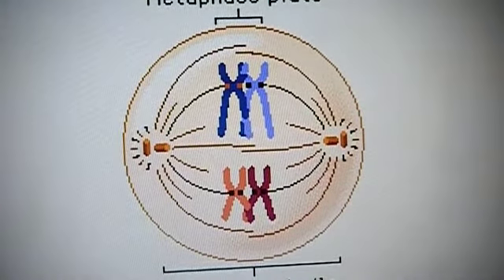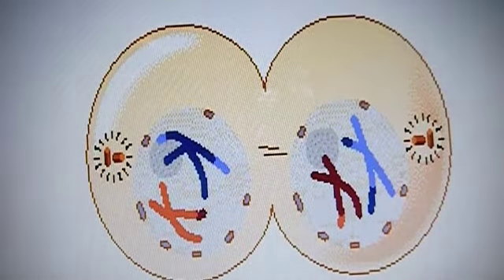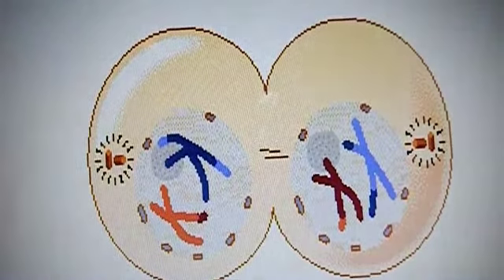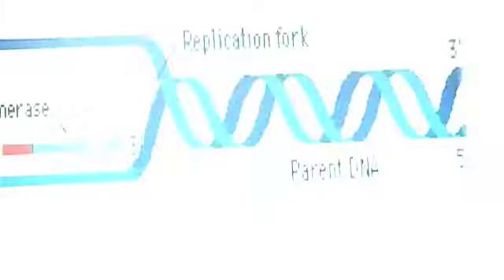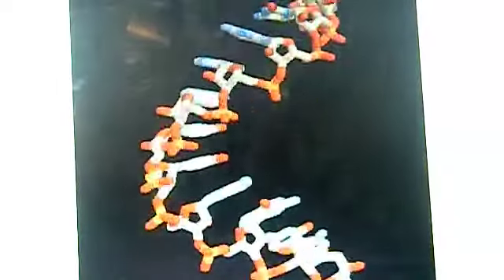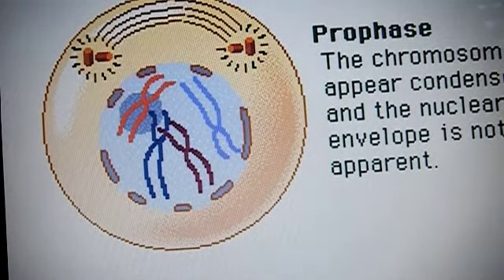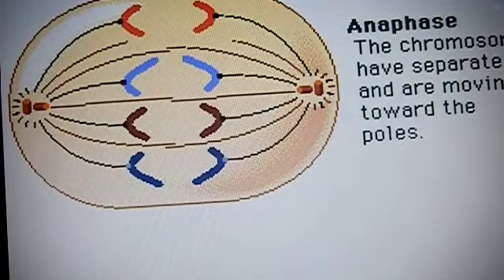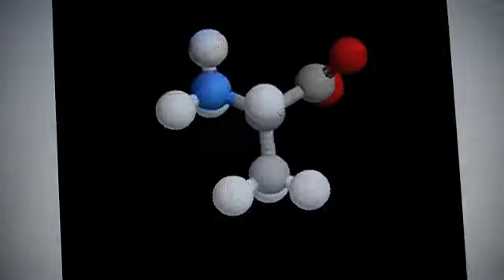Nitrogen Molecules Journey